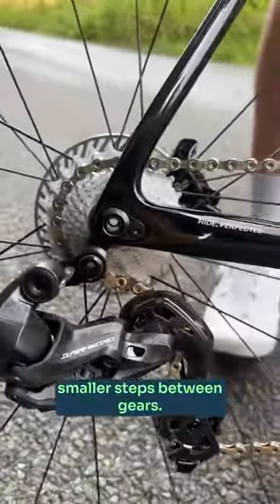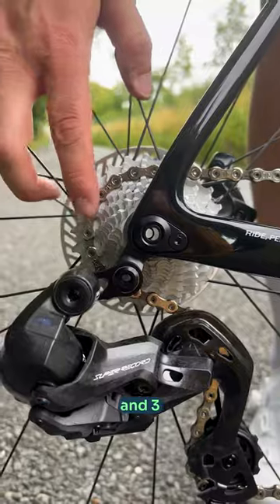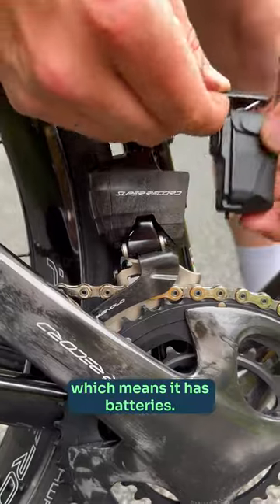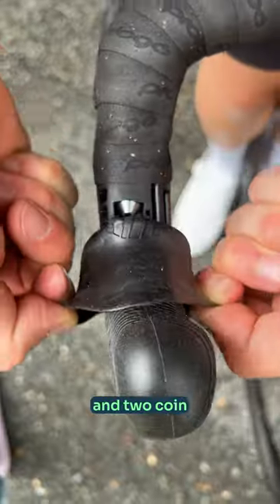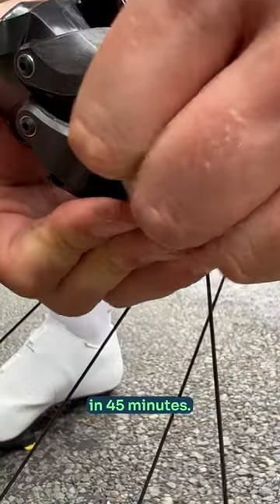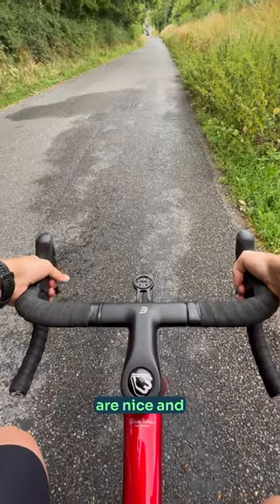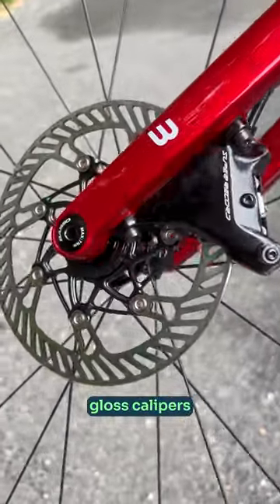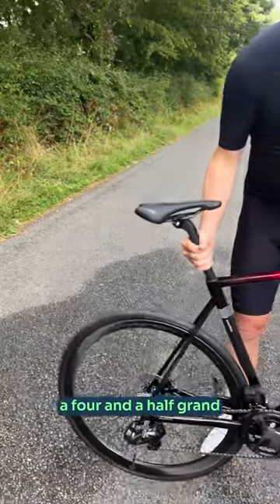Campagnolo Super Record Electric Wireless!!!